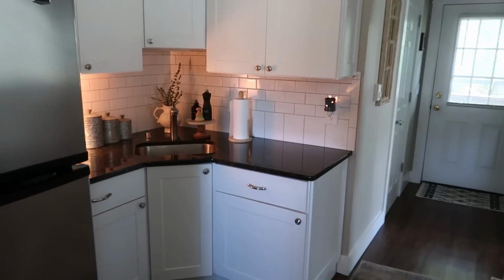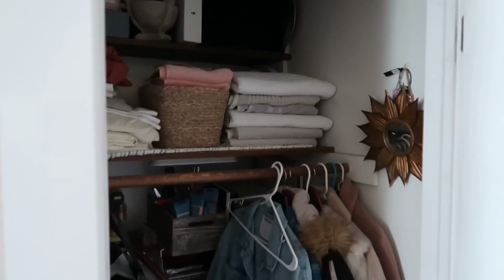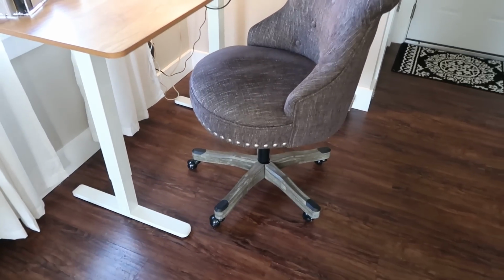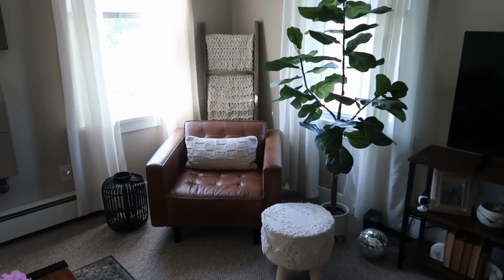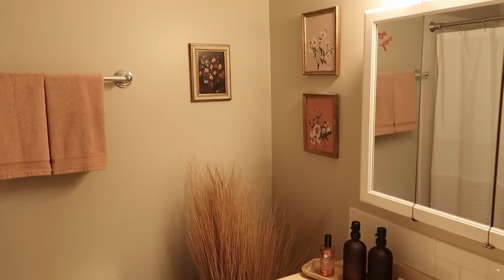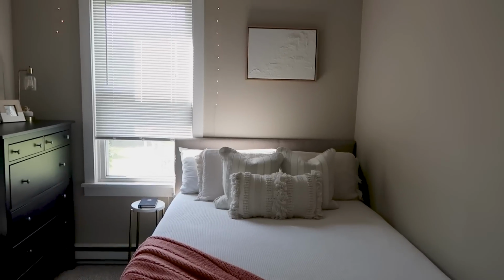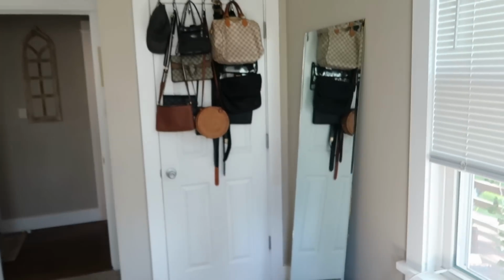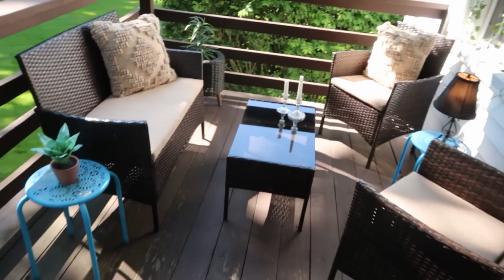TINY APARTMENT TOUR | Cozy, Countryside, New England Apartment Tour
Welcome to my sweet, little home in the countryside of Connecticut. I pretty much filmed the kind of home tour I would want to watch. You won't see me going through all of my cabinets, I won't bore you with the details of every knick-knack I own, and I certainly will not show you the inside of my refrigerator. This is basically a chatty walk through of my cozy little place. And yes, I am still wearing earbuds while I film so I can listen to my instrumental, calming music. Still getting comfortable filming again :)